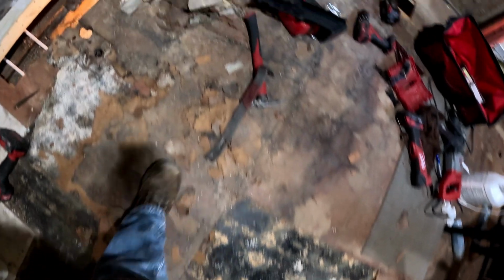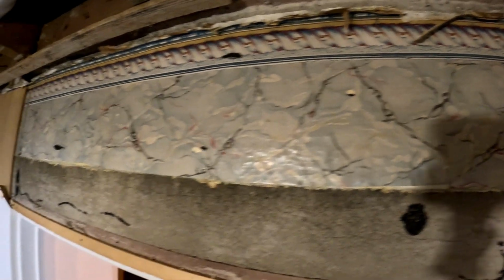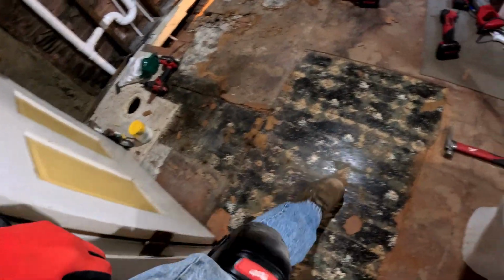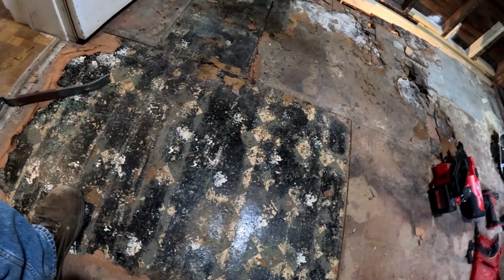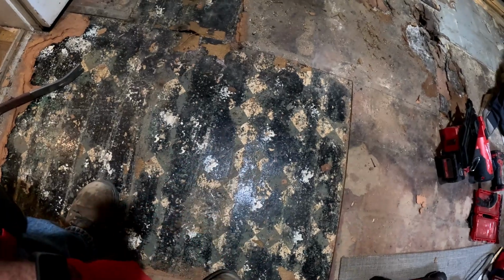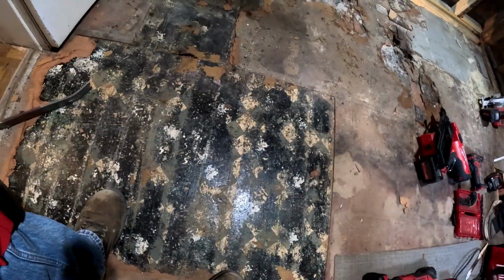Uncovering Hidden 1800s Hand-Painted Floors! (Hunnicut Farmhouse History)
📜 We just uncovered an incredible piece of history hidden right under our feet! In today’s episode, we are digging deeper into the history of the Hunnicutt Farmhouse. While exploring the old property, we made an amazing discovery: original, hand-painted linoleum flooring dating back to the late 1800s! Back in the late 19th century, linoleum wasn't the cheap plastic we think of today—it was a durable, high-character material often featuring beautiful, intricate patterns. Seeing these preserved colors and hand-painted details feels like stepping directly back into the 1800s. Join us as we take a closer look at this stunning feature, talk about the history of the area, and piece together the story of the people who built and lived in this historic home.